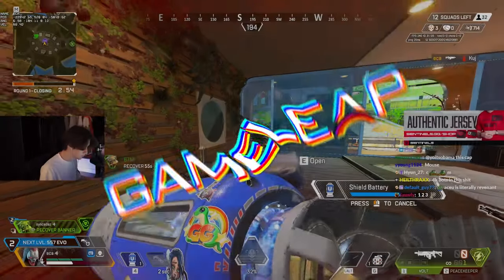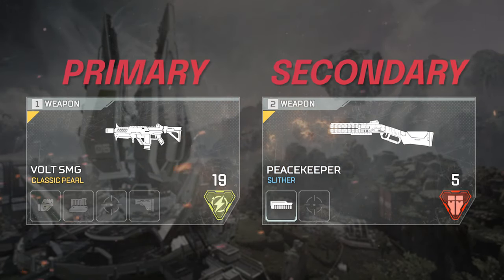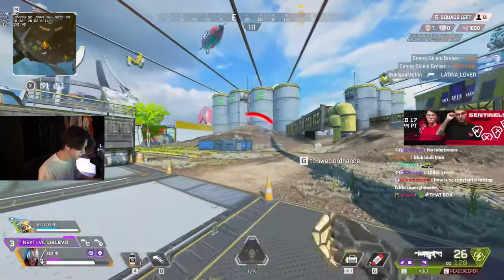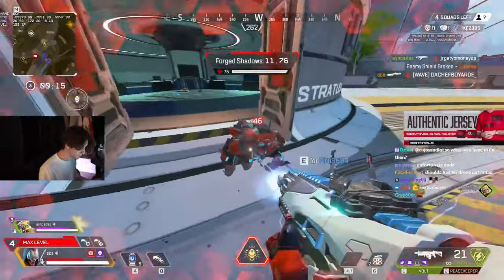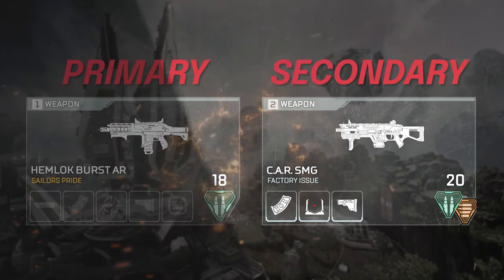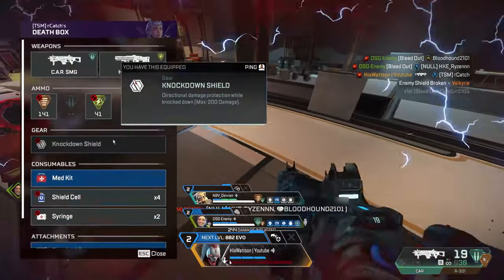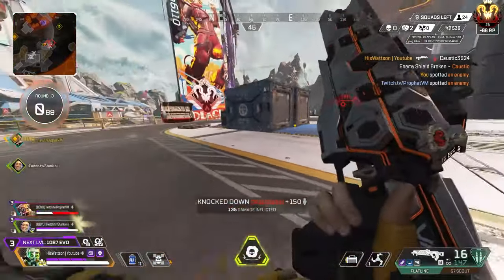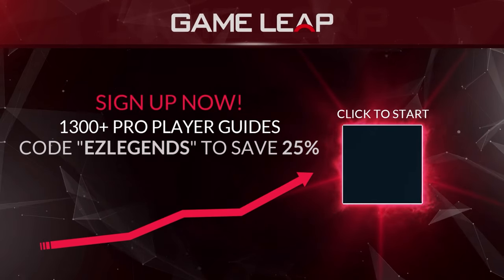3 BEST GUN COMBOS for SEASON 20 - NEW Weapon Loadouts MUST ABUSE - Apex Legends Guide